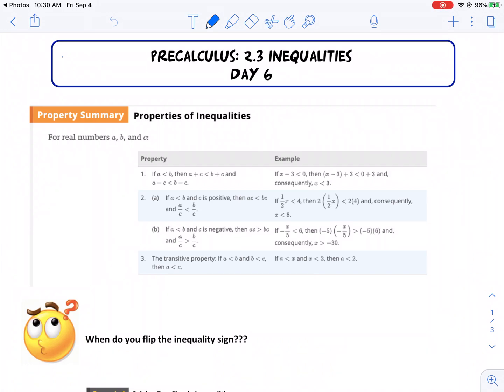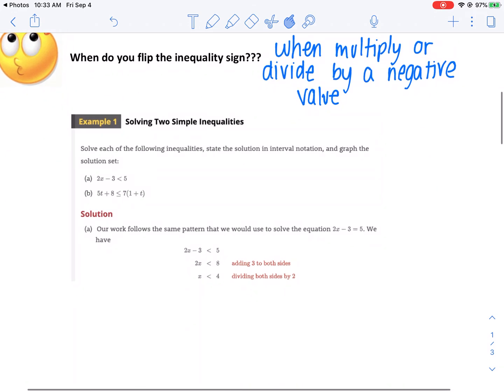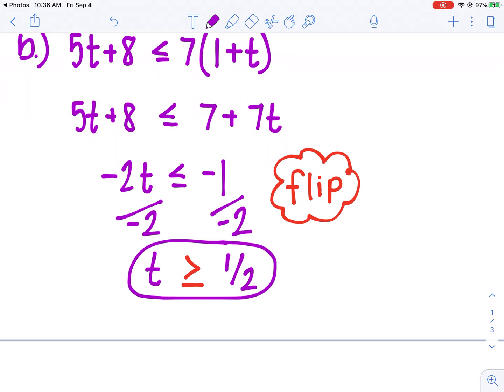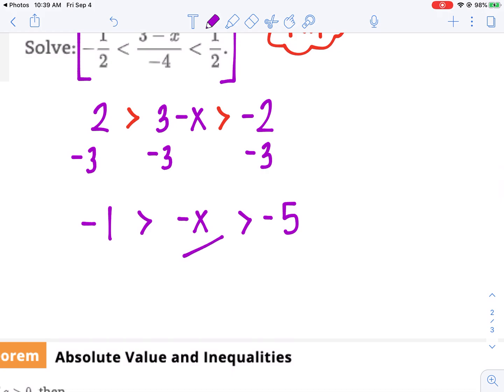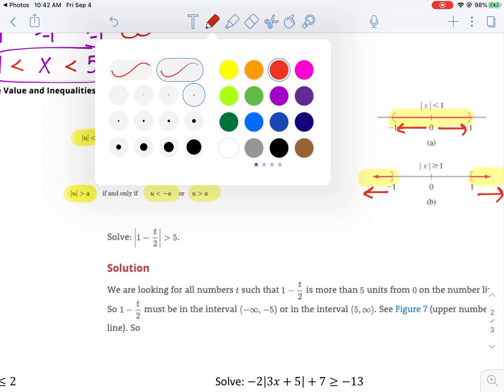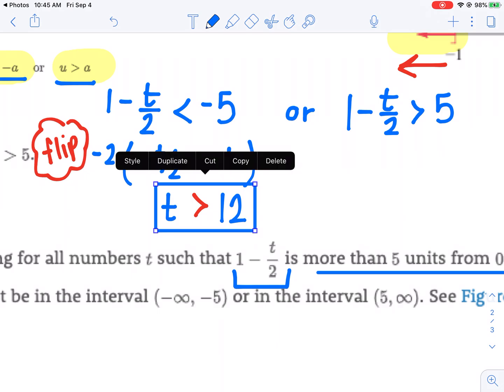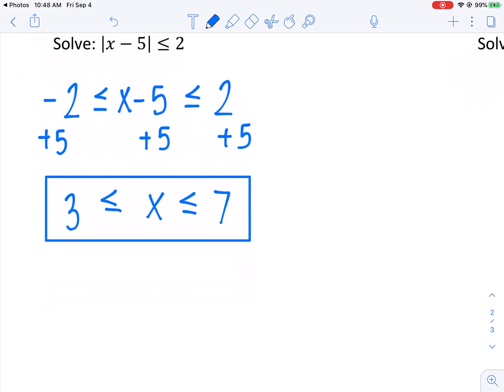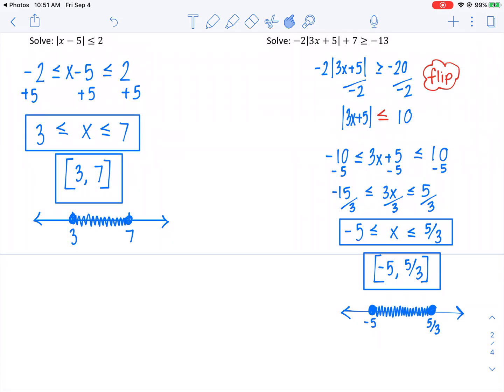2.3 Day 6 Notes